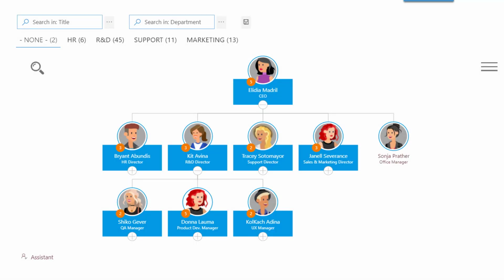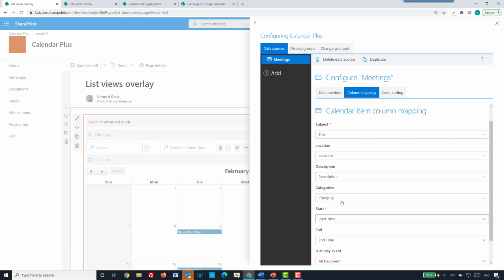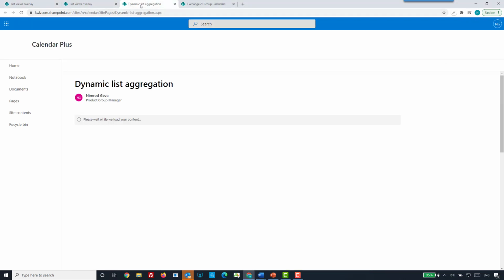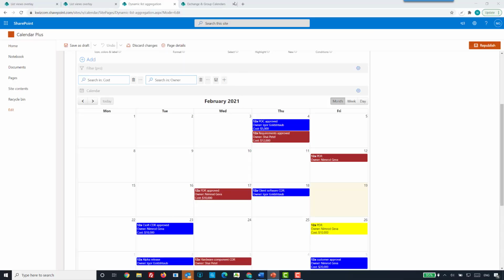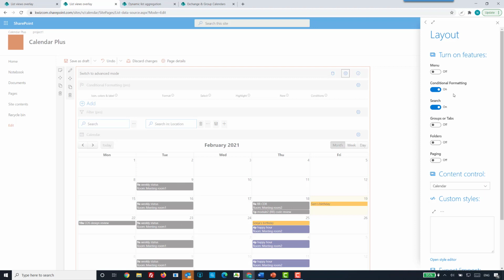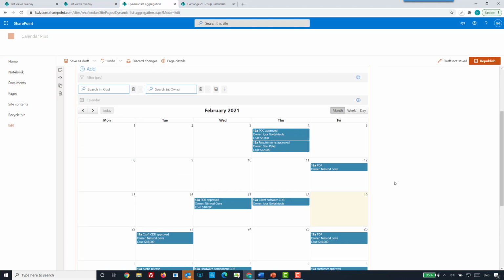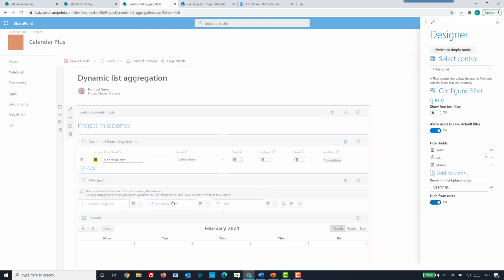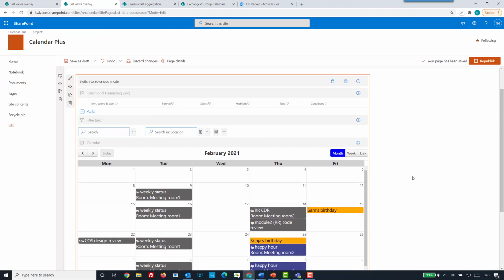KWIZ Calendar Plus web part SPFx Overview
The SharePoint Calendar Plus app for Microsoft 365 is a client-side web part, utilizing the SharePoint Framework (SPFx), aggregating events from various data sources such as SharePoint and Exchange Online calendars, and displaying them in a calendar overlay layout.